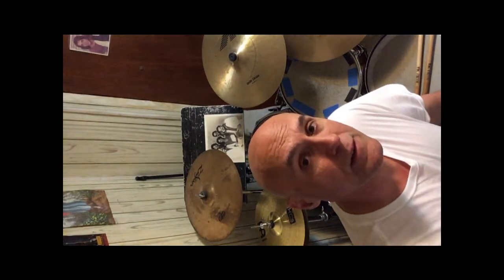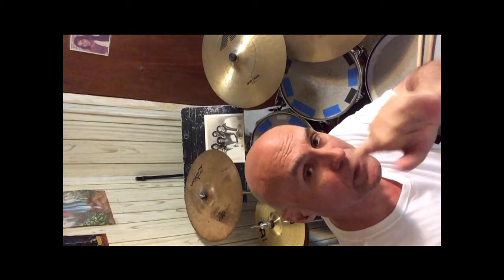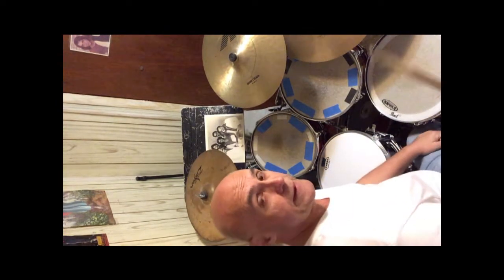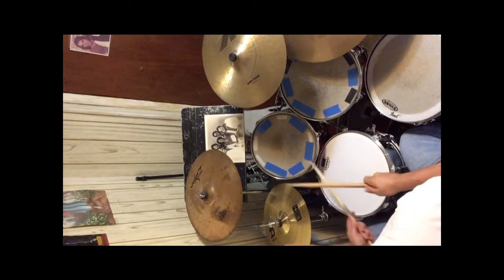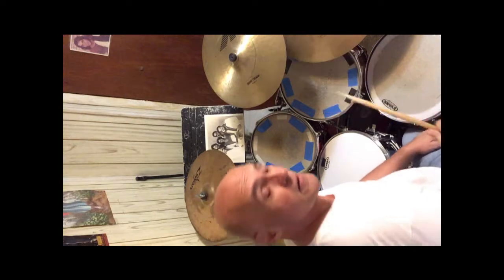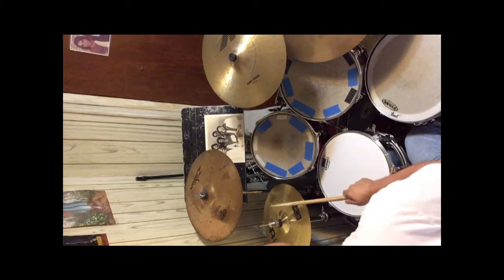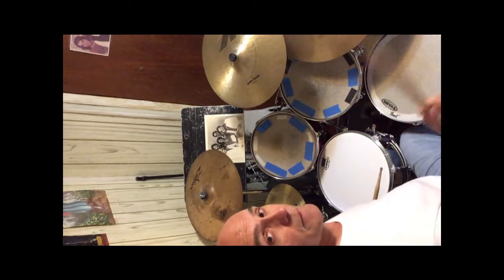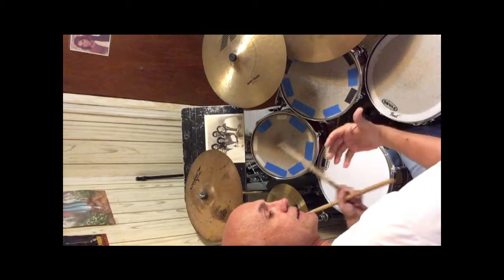Jimmy "Chick" Drum lesson #1 Shake Your Body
Jimmy Cicchini from Grisafi Music Institute, Drum Lesson on MJ's Shake Your Body Down